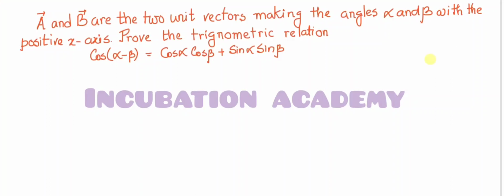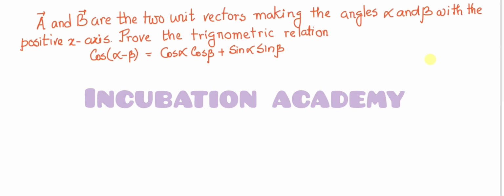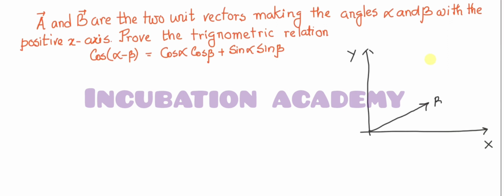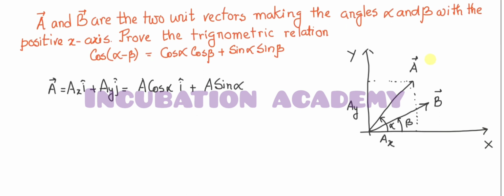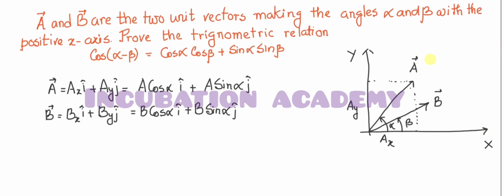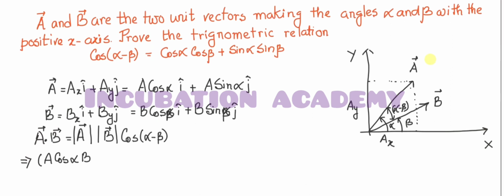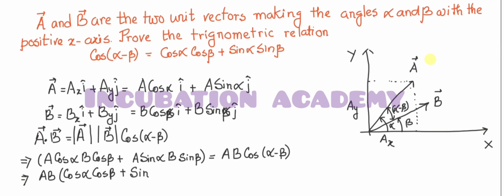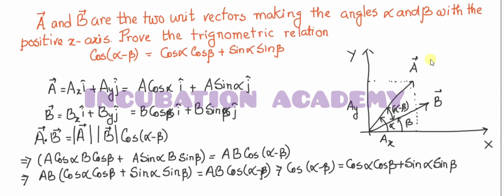A and B are unit vectors make angles α & β with the positive x axis then Cos(α-β)=cosαcosβ+sinα sinβ